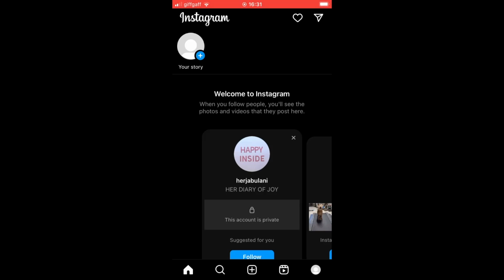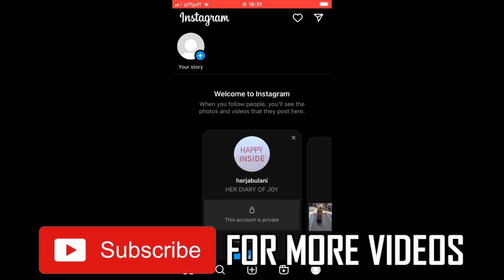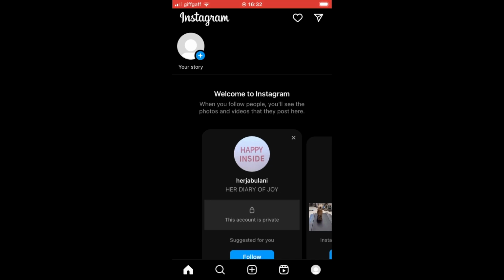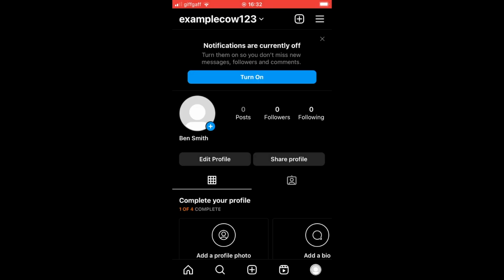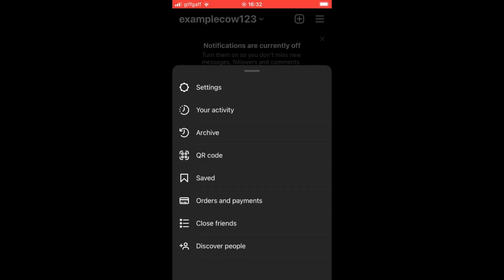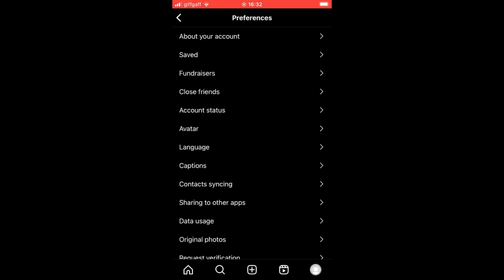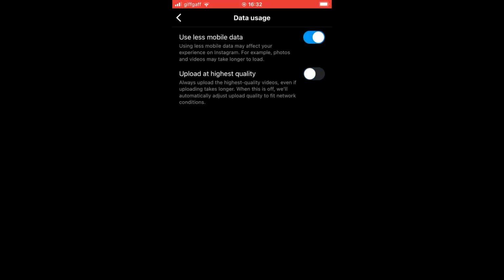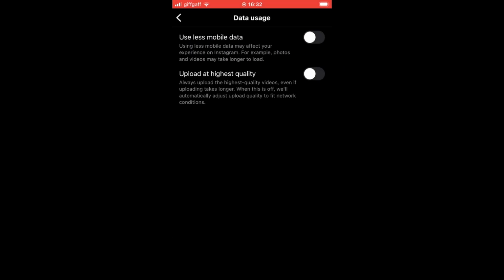How to Save Data on Instagram (NEW UPDATE in 2023)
How to Save Data on Instagram (NEW UPDATE in 2023). Step by step instructions of how to use less data on instagram on your phone for Android and iPhone. You can turn on reduce data usage setting with the instagram app new update in 2023.